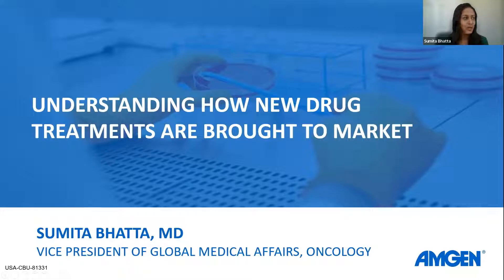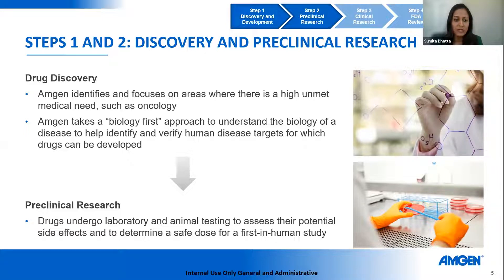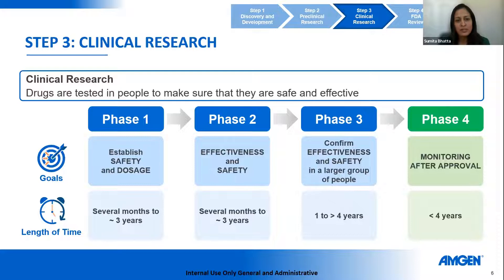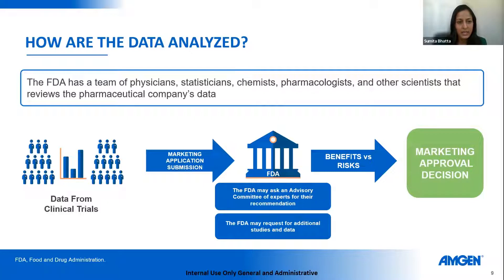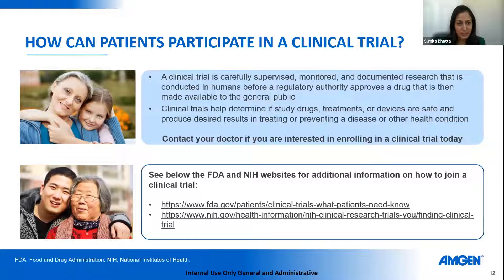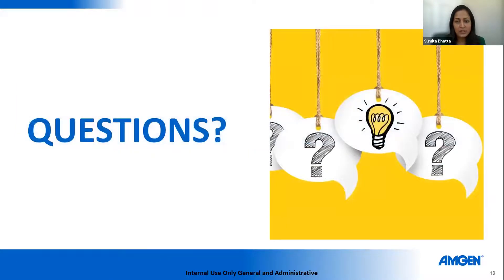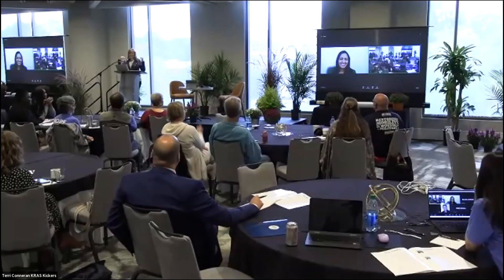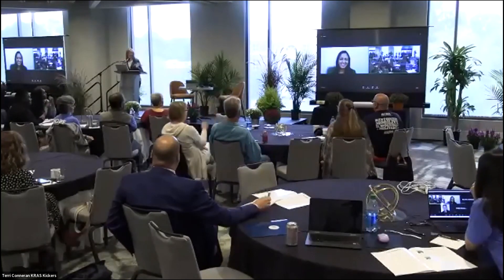Discover the process of bringing new drug treatments to market explains by Sumita Bhatta, M.D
Discover the drug development process with Sumita Bhatta, M.D., as she explains clinical trials, oncology drug approvals, and the journey of new treatments to market.

KRASKickers.org is a global advocacy nonprofit founded by a cancer patient for people in search of cancer Knowledge, Research, and Advocacy for Survivorship. Our focus is to be a hub for people with a KRAS cancer biomarker to connect with others for Resources, Alliances & Support. We have a very active private Facebook community

We are in this together to kick cancer's KRAS!
Is your KRAS Wild? or KRAS Mutant? Ask your doc!